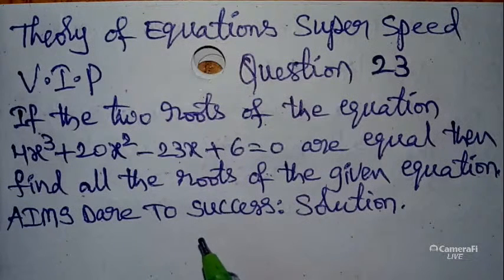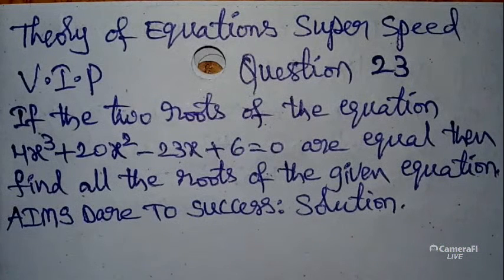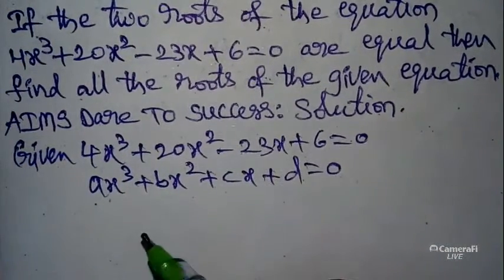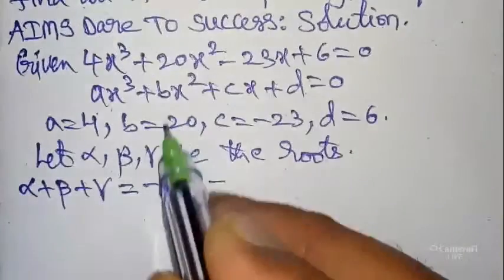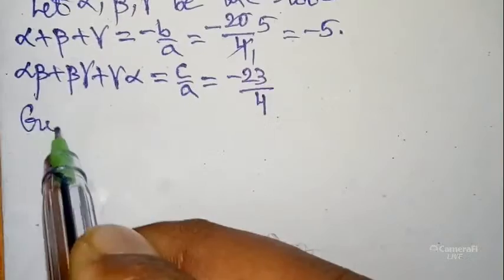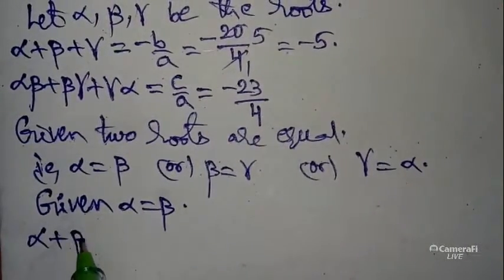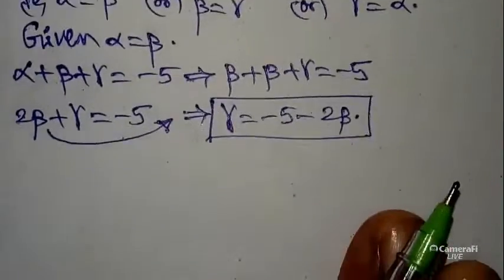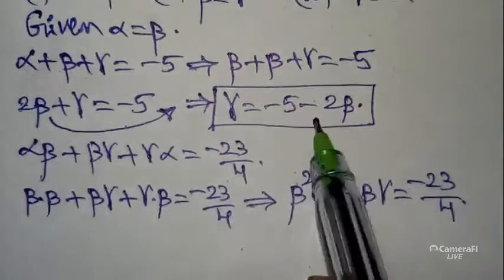23#TheoryOfEquations Solve 4x³ + 20x² - 23x + 6 = 0, given that two of its roots are equal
👇AIMS DARE TO SUCCESS MADE IN INDIA GOOGLE DRIVE LINKS 👇
👇Maths 1A [AP & TS]👇

🏧Aparnika Reddy
Institute of
Mathematics &
Sciences [A.I.M.S]
Solve 4x^3 + 20x^2 - 23x + 6 = 0, given that two of its roots are equal